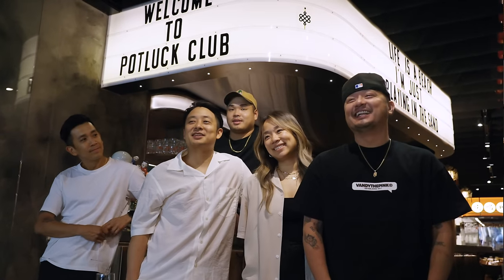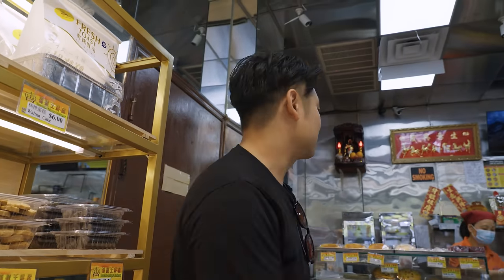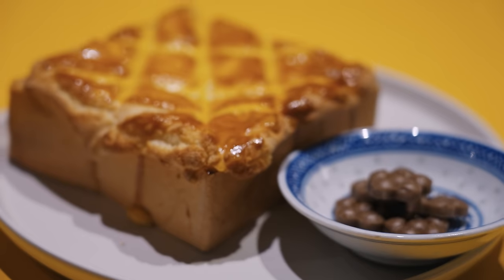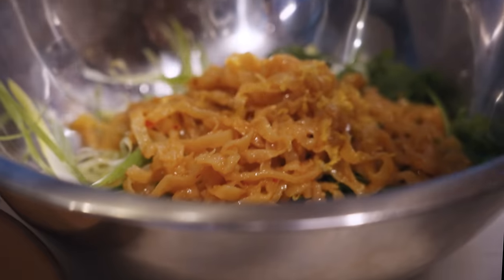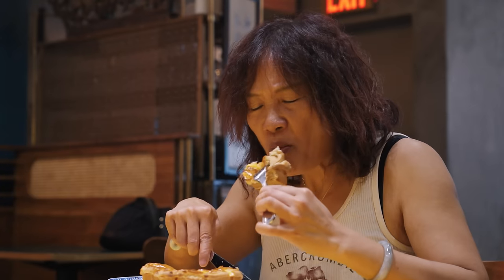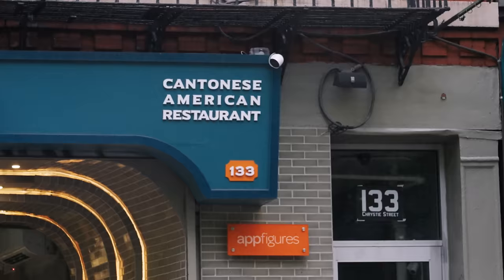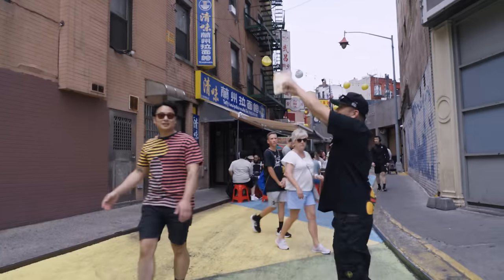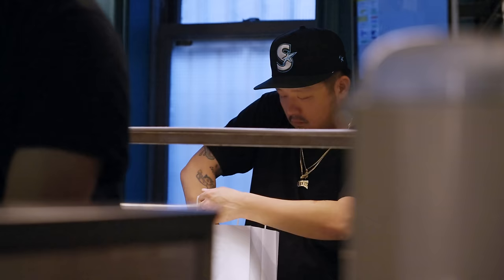How a Popular NYC Restaurant is Reimagining Cantonese American Food | NYT Cooking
Meet Cory Ng and Zhan Chen, two young New York City natives on a mission to redefine Cantonese American cuisine. Their restaurant, Potluck Club, opened in the summer of 2022 on Chrystie Street on the Lower East Side, outside the old boundaries of Chinatown. It’s the perfect location for a restaurant that aims to infuse tradition with a modern twist, reflecting their personal stories through food.